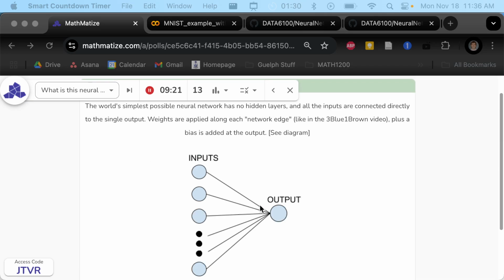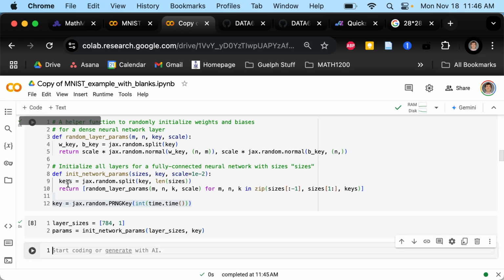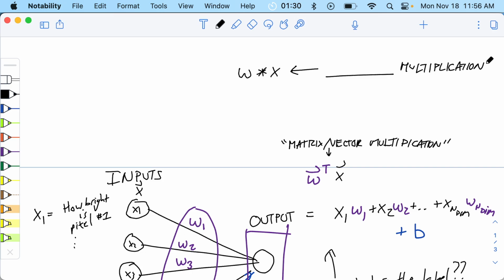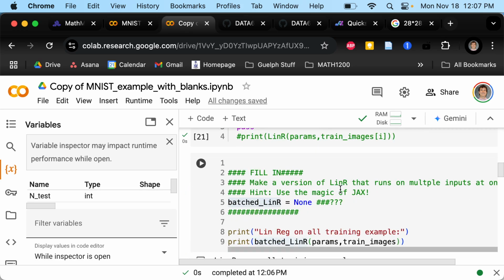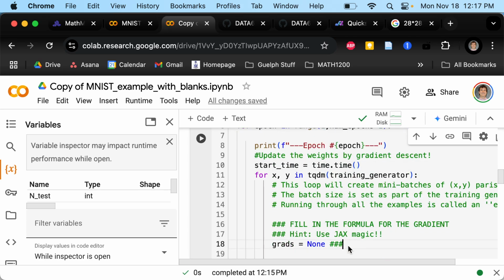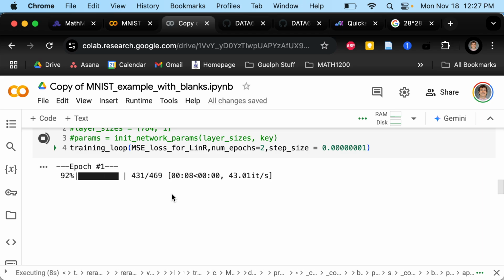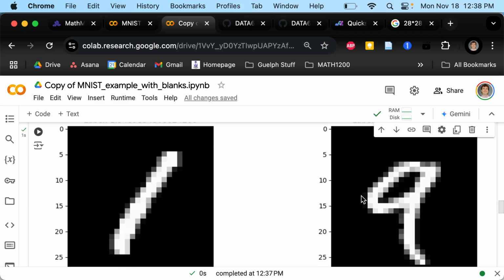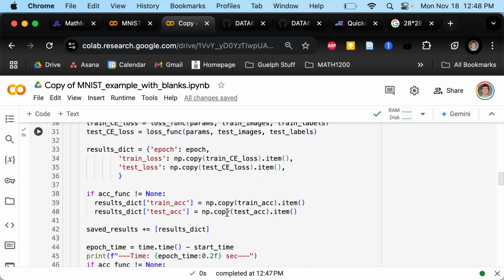MNIST Tutorial in JAX Part 1: linear regression to logistic regression | Intro to Data Science 11-18